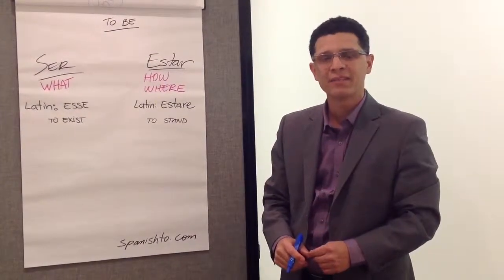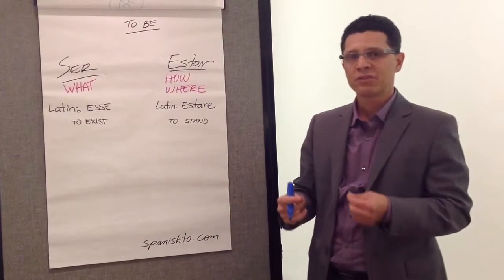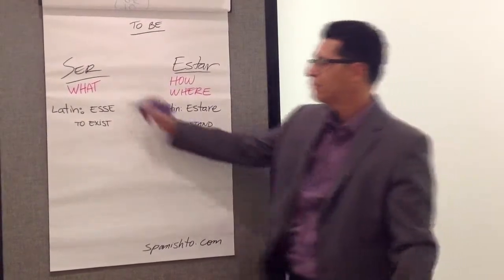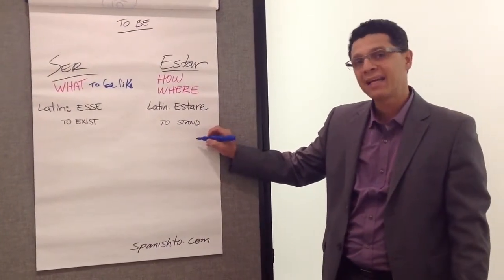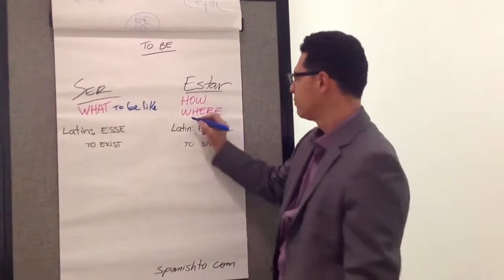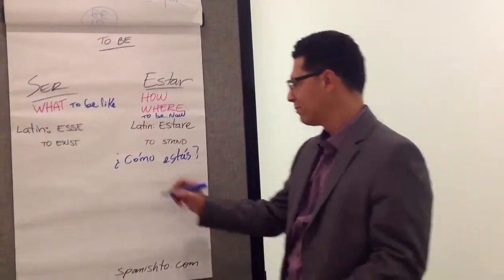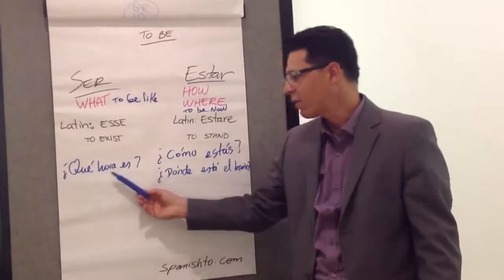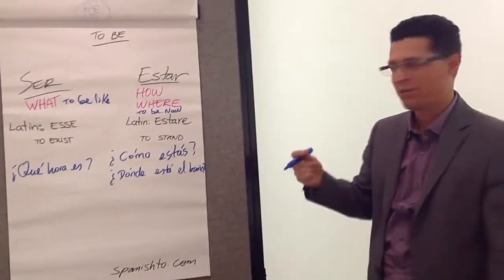Ser or Estar? To be in simple terms. Part 1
How to use the verb to be in Spanish?
In Spanish the verb to be has to options:
Ser And Estar.
The verb Ser comes from the Latín Esse, which means to exist.
Ser can be defined as: WHAT to be like in general.

The verb Estar comes from theLatin Estare, which means to stand.
Estar can be defined as: WHERE or HOW to be now or at the moment.

Examples:
I am tired.
Yo estoy cansado. How do I feel at the moment?
I am Canadian.
Yo soy canadiense. What is my nationality?
I am in class.
Yo estoy en clase. Where am I now?

Javier Baez
Director
Join us in class!